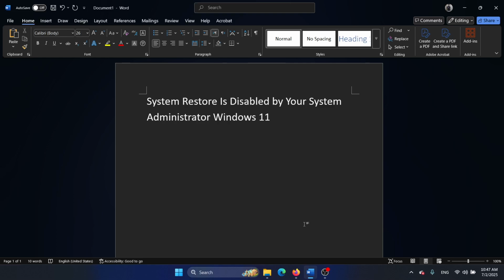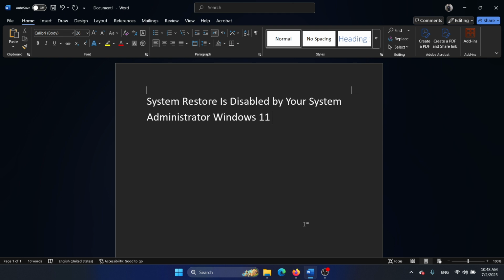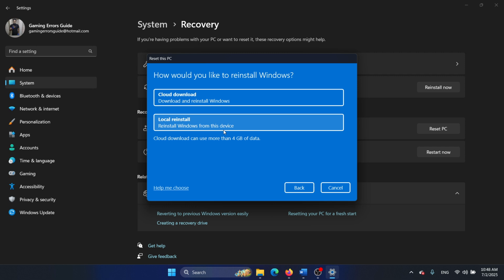System Restore Is Disabled by Your System Administrator Windows 11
Video Title: System Restore Is Disabled by Your System Administrator Windows 11

If you wish to System Restore Is Disabled by Your System Administrator Windows 11 then please watch this video.